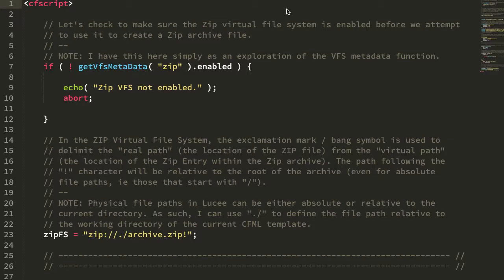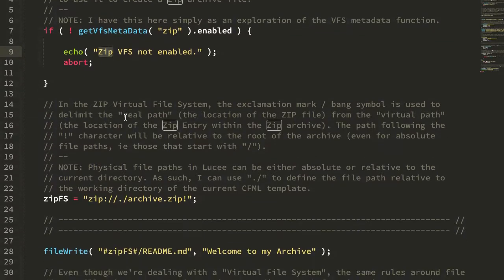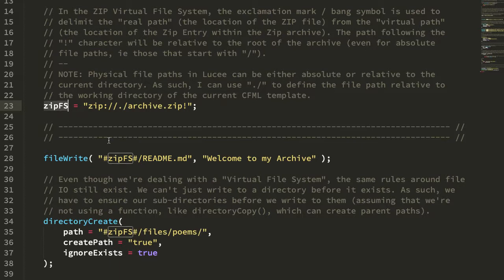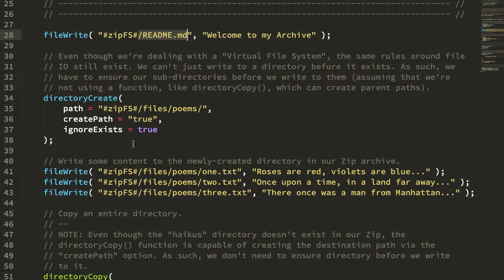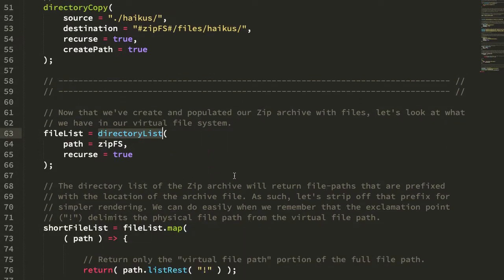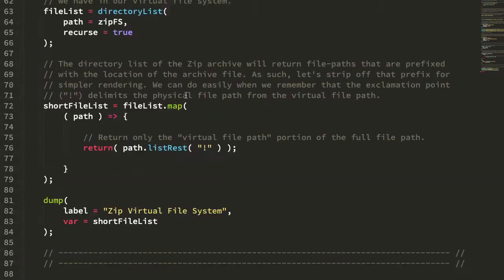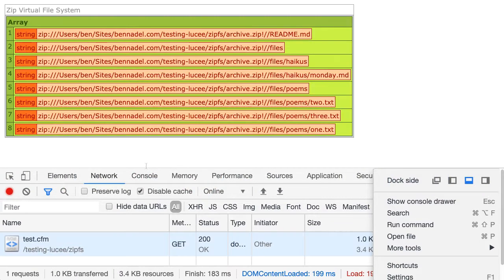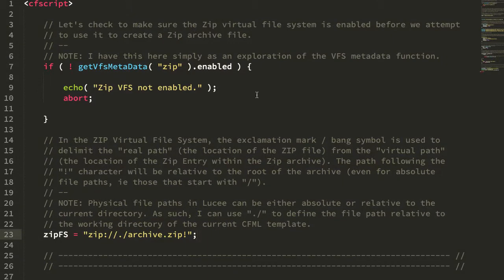Playing With The Zip Virtual File System (VFS) In Lucee 5.3.2.77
Ben Nadel has fun playing with the Zip Virtual File System (VFS) in Lucee CFML 5.3.2.77. The Zip VFS allows Zip archive files to be treated just like any other directory on the file system that you can read from or write to.